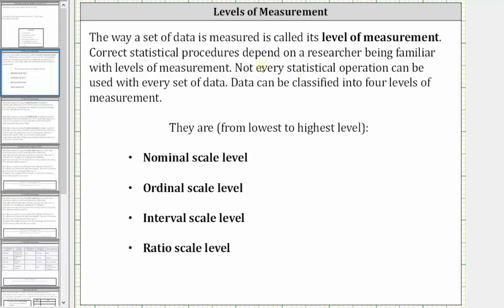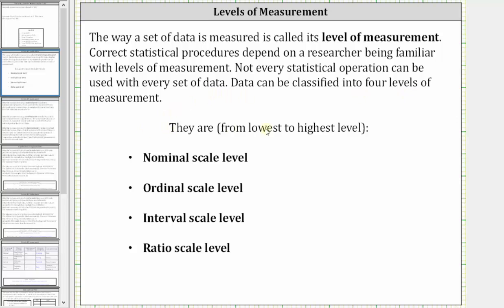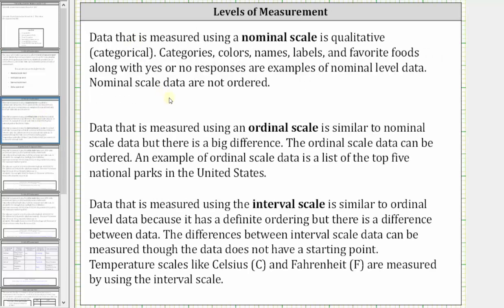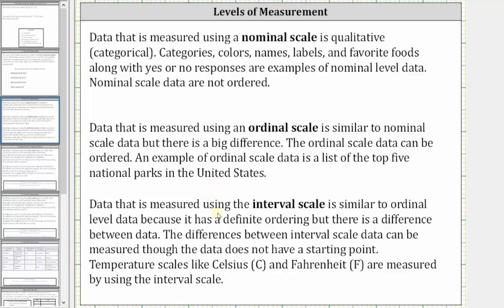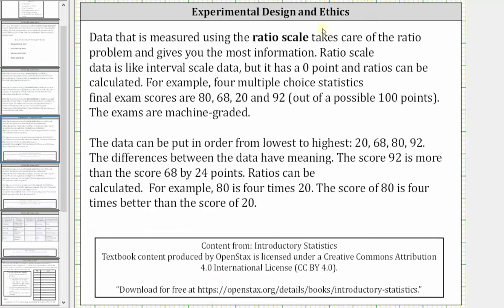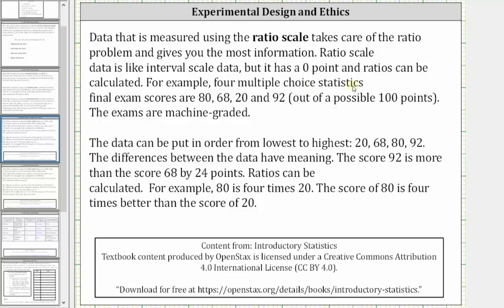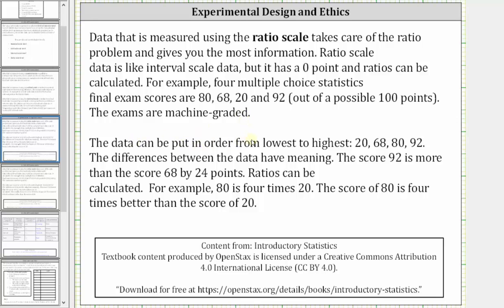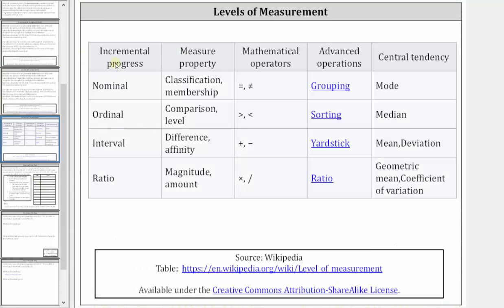Statistic: Levels of Measurement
This video defines and gives examples of the four levels of measurement.